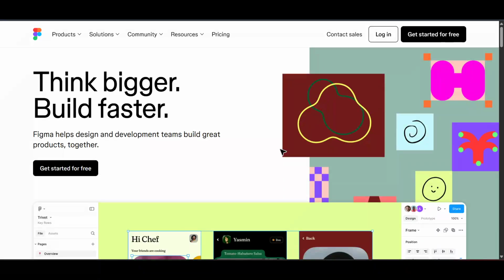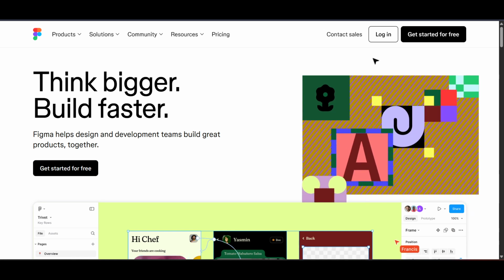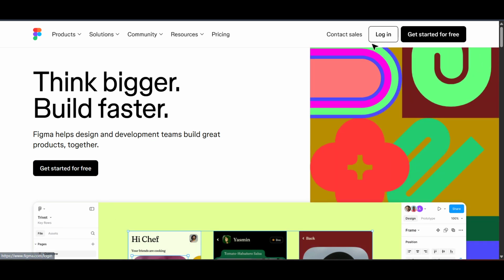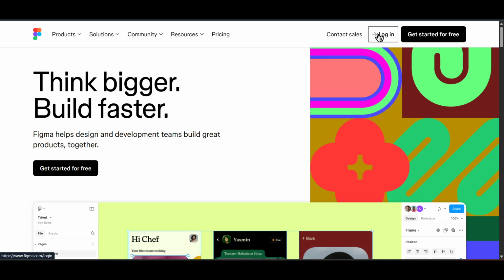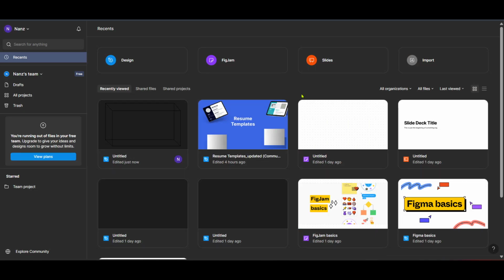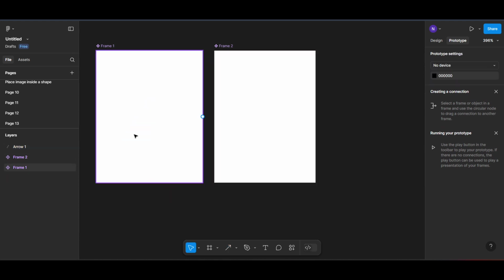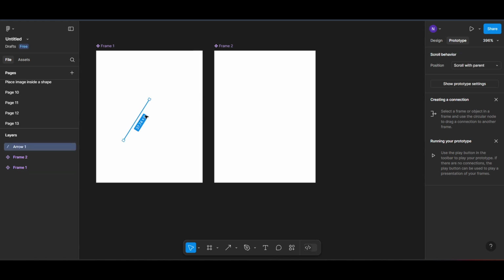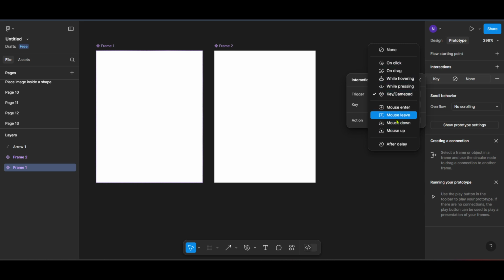How To Create Drag And Drop Interaction On Figma (Full 2025 Guide)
In today's video we are covering: figma tutorial,drag and drop interaction in figma,figma,figma animation,drag interaction figma,how to create an interactive dropdown in figma,figma prototype animation,figma drag and drop,drag and drop figma,micro interaction in figma,text box interaction in figma,figma interactions,easy way to create full input field interaction,figma prototype interactions,input field interaction using new figma feature,how to create a functional dropdown in figma